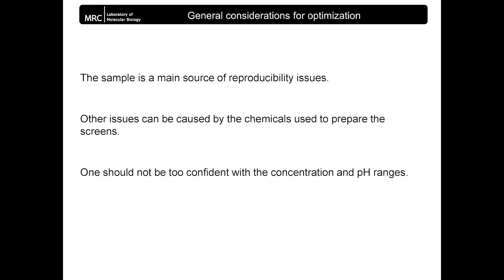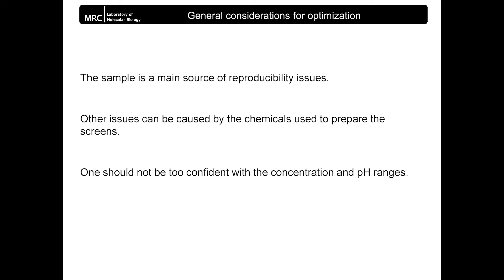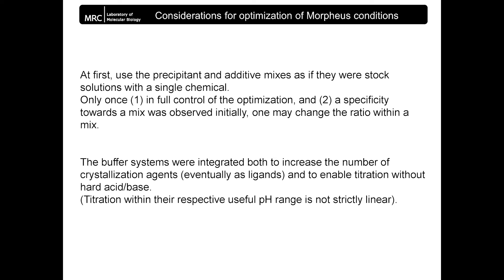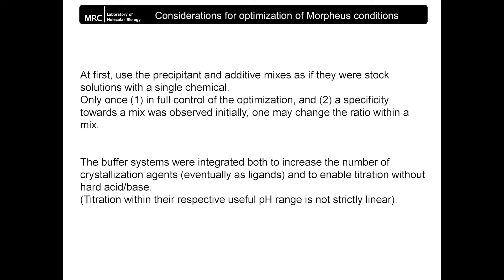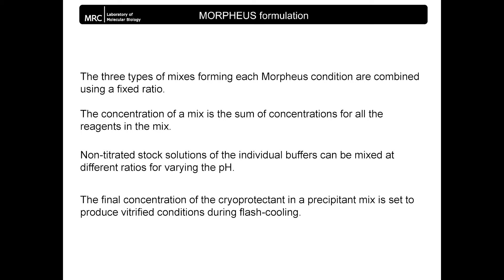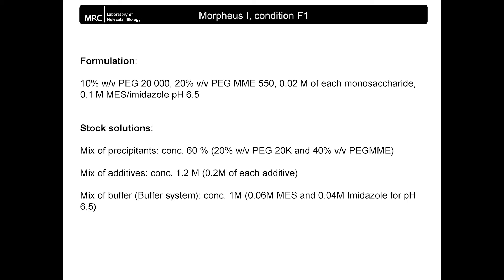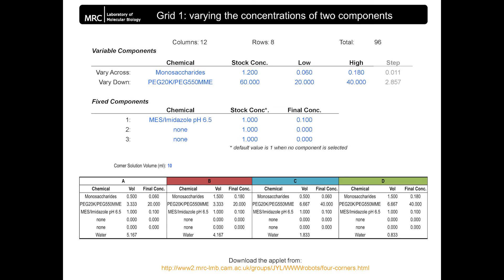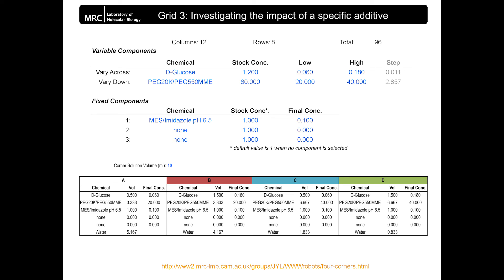MORPHEUS: preparation of concentration gradients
This provides information, hints and tips on the preparation of 2D gradients of concentration using the 4 corner method. It is complementary to the IUCr webinar 'Formulation of the MORPHEUS protein crystallization screens' available at